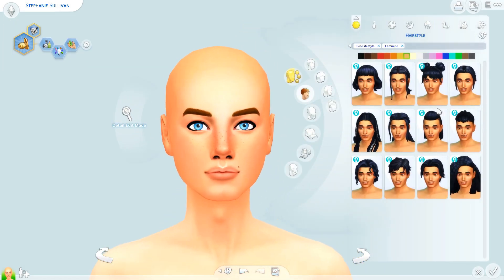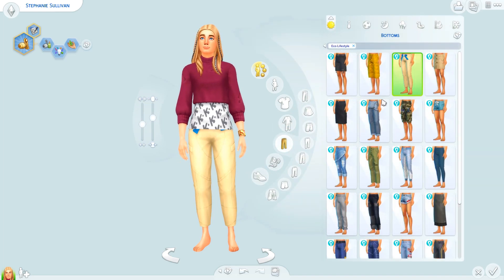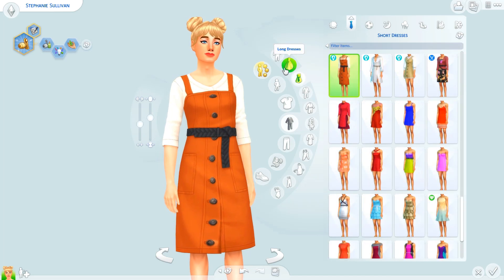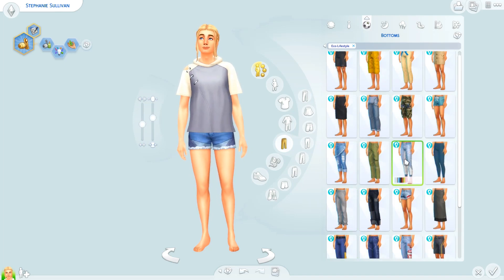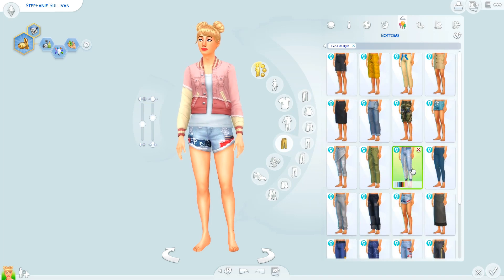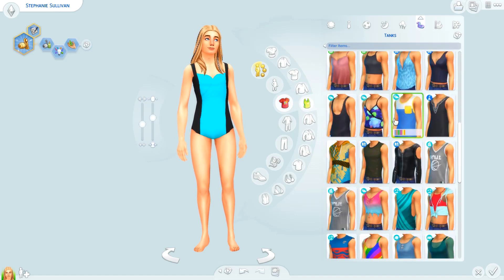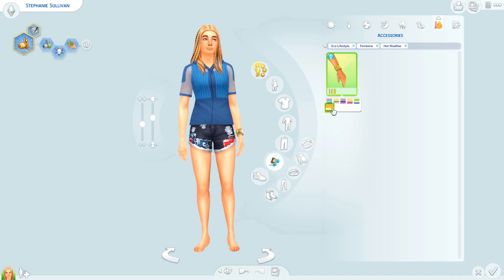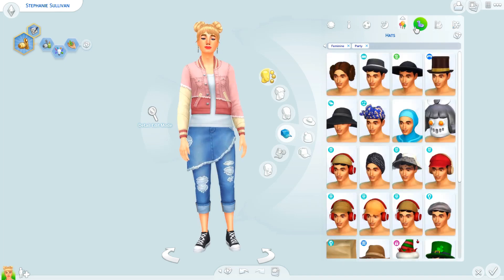STEPHANIE SULLIVAN || Crafter Create-a-Sim 🎨 The Sims 4: Eco Lifestyle (No CC)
Meet Stephanie Sullivan, a Transgender Sim living in Grims Quarry in Evergreen Harbor! She's for my Rebuild Evergreen Harbor project for my save file & she'll be living in the Crafter's Apartment that I built!

With everything going on in the world right now, it's OK to take a breather, to recoup & to want to take a break from everything. But that doesn't mean we shouldn't all do our part to try & stop the racial & social injustice that's still going on in so many parts of the world. It's up to all of us to take the time to educate ourselves about these issues so we can work together to change them. So please, go & check out the link below to find out how you can help. Whether that's by donating, sharing or even just signing petitions, it all helps!

→ Sims 4 Gallery ID: ChrissieYT or search # ChrissieYork or # ChrissieYT to find my builds and Sims!

♡ CC ICON OVERRIDE (Turns it into a cute Plumbob) ♡